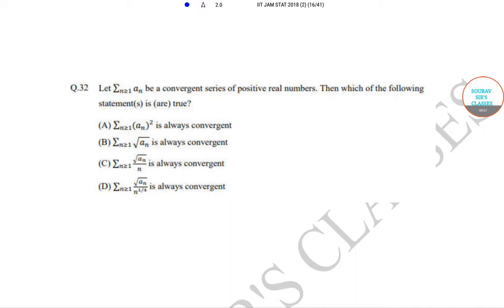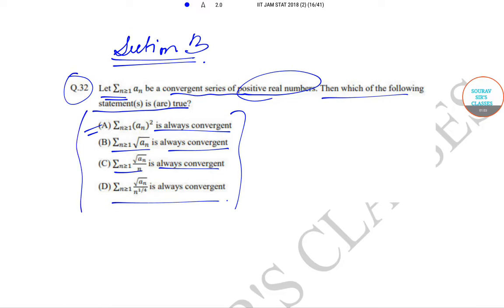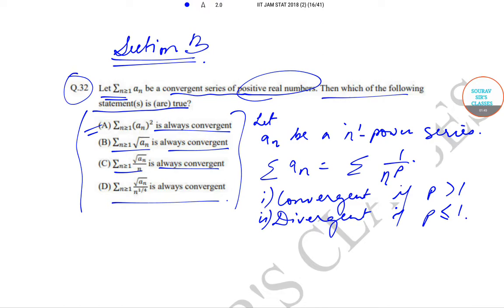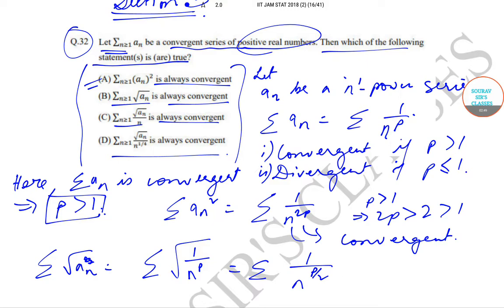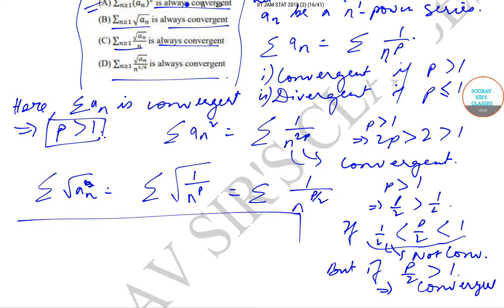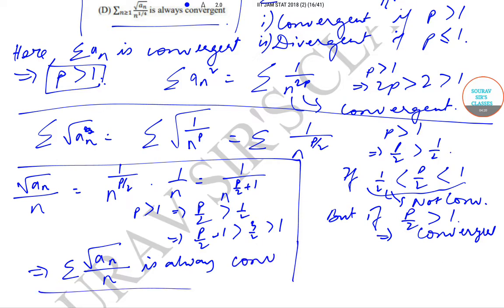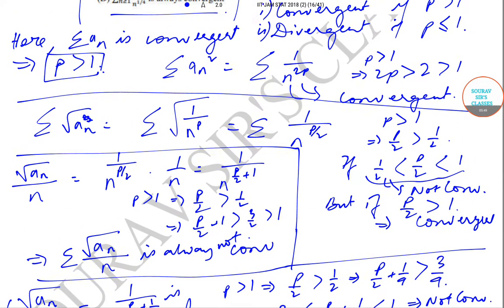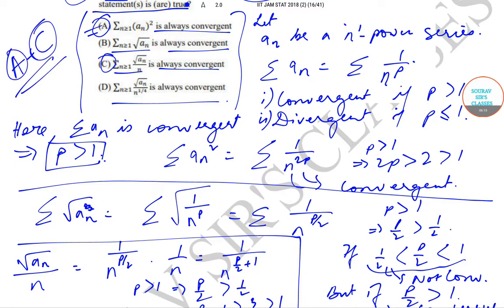IIT JAM MATHEMATICAL STATISTICS 2018 QUESTION PAPER WITH DETAILED ANSWERS IN ENGLISH WITH TIPS.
# IIT JAM 2018 # Mathematical Statistics # Solved Question Paper # Previous Year Question Papers # Integration # Mathematics # Numericals # Masters # IIT aspirants.

The Joint Admission Test for M.Sc. (JAM)[1] is an admission test conducted every year for admission into Master of Science (M.Sc.) and other post-graduate science programs at the Indian Institutes of Technology (IITs), Indian Institute of Science (IISc, Bangalore), Indian Institutes of Science Education and Research (IISERs), National Institute of Science Education and Research (NISER, Bhubaneswar), National Institutes of Technology (NITs) etc. IITs and IISc are institutions of national importance and are well known, the world over, for quality education in engineering, science & technology and research in frontier areas. The aim of IITs and IISc is to build a sound foundation of knowledge, pursue excellence and enhance creativity in an intellectually stimulating environment. The vibrant academic ambience and well-equipped research infrastructure of IISc & IITs motivate the students to pursue Research and Development careers in frontier areas of basic sciences as well as interdisciplinary areas of science and technology.

Mathematical statistics is the application of probability theory, a branch of mathematics, to statistics, as opposed to techniques for collecting statistical data. Specific mathematical techniques which are used for this include mathematical analysis, linear algebra, stochastic analysis, differential equations, and measure theory.